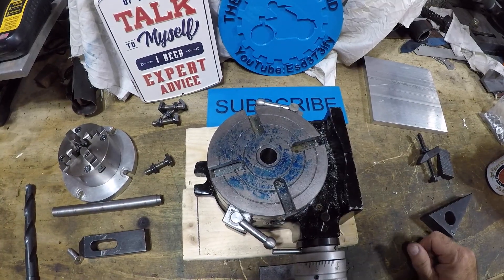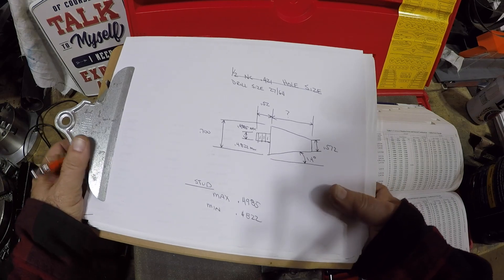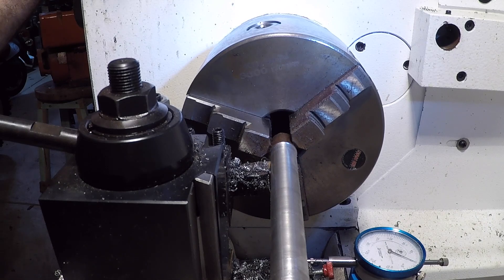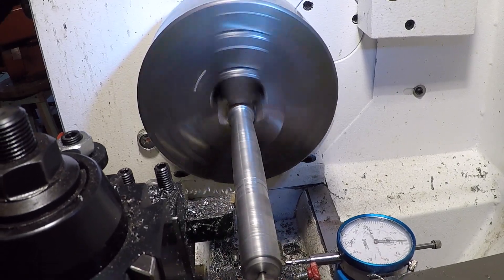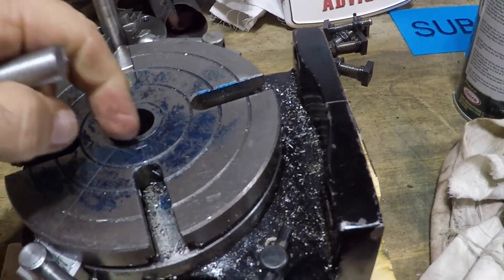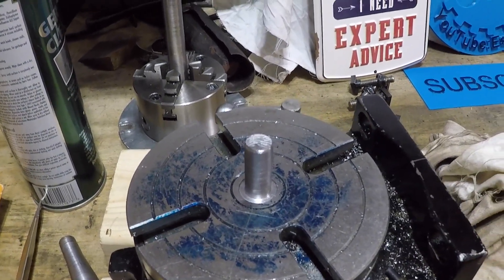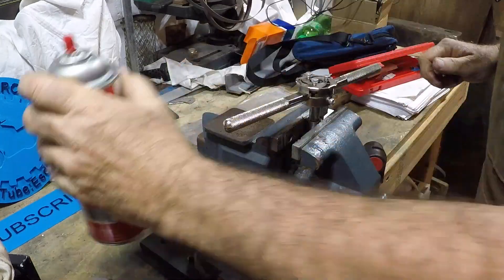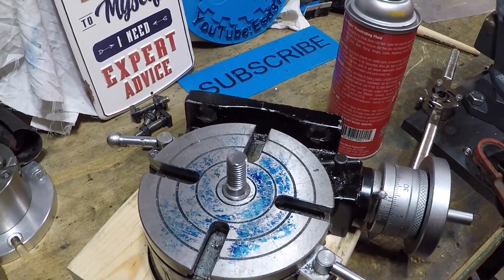#2 Morse taper fixture plate for a rotary table FAIL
I attempt to make a fixture plate for the rotary table using a #2 Morse taper with a threaded end as a alignment tool. The taper came out perfect, the threaded end not so much.